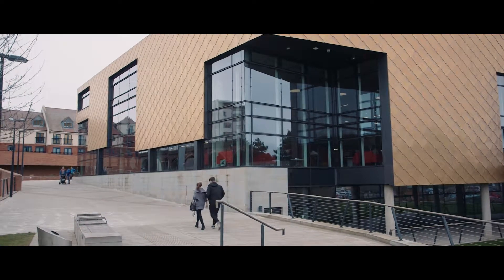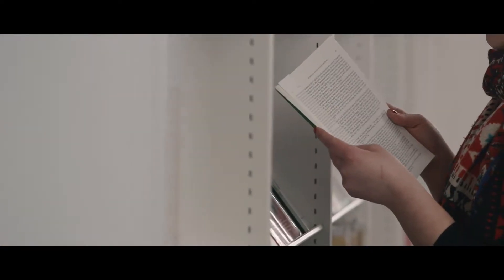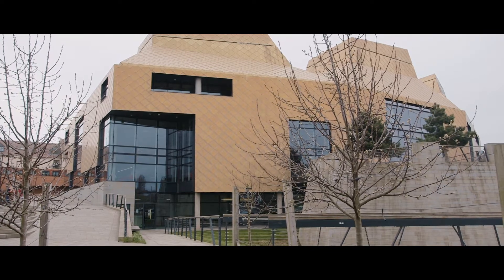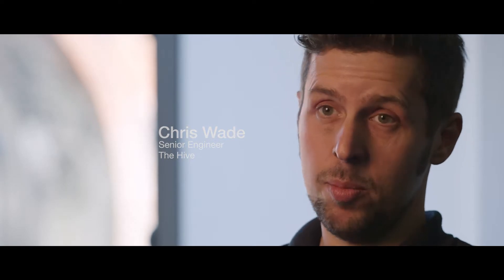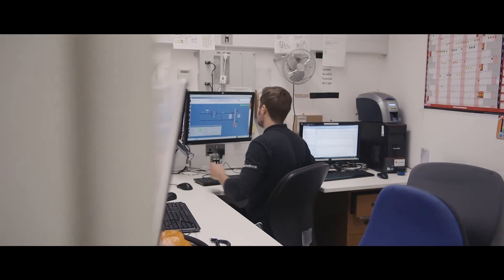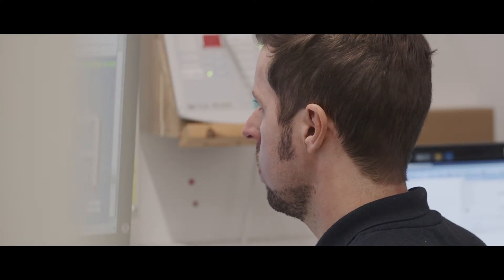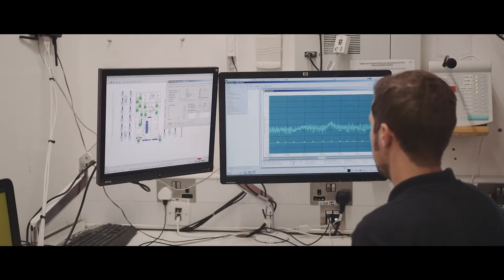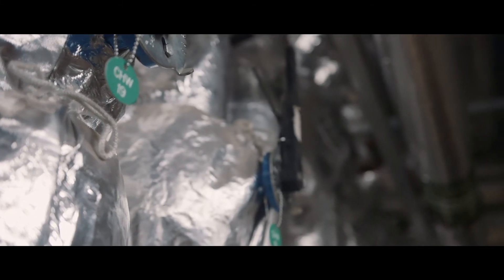Achieving Outstanding Sustainability At The Hive Worcestershire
Find out more about the key sustainability features of the BREAM-outstanding rated Hive, Worcester's joint public and University library.